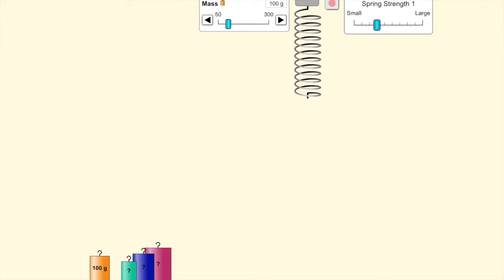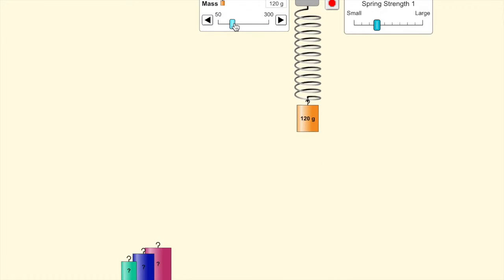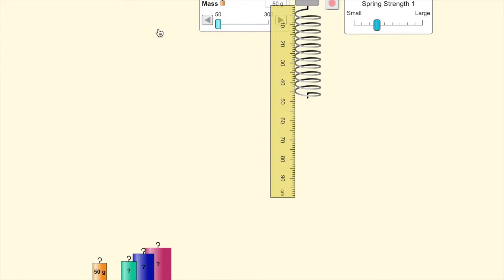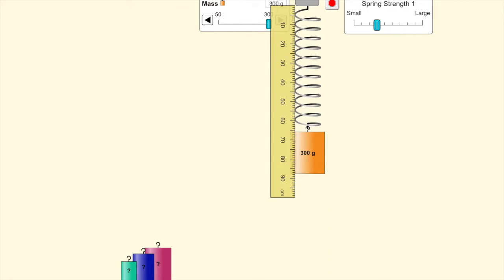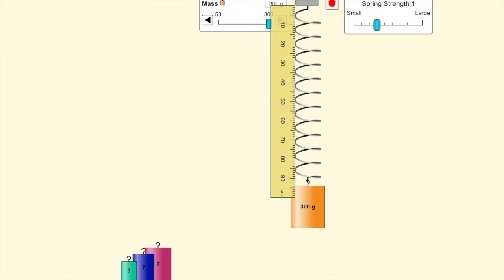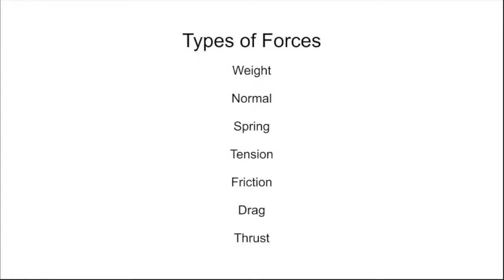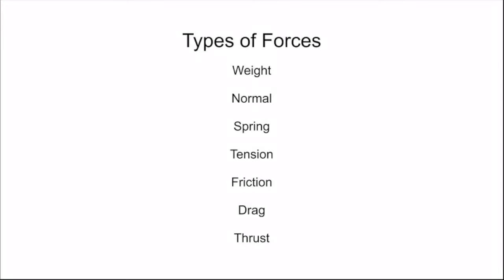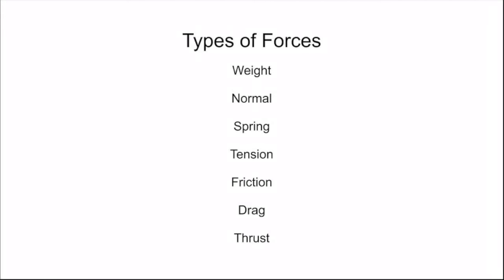S-Lab 2- Lindsy